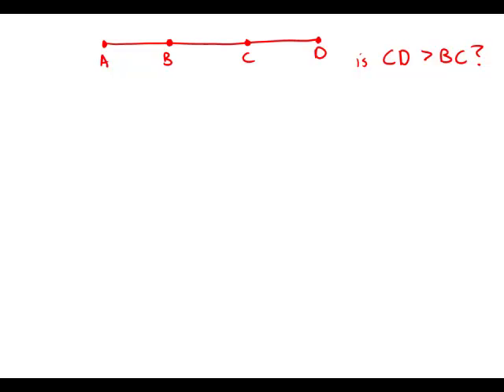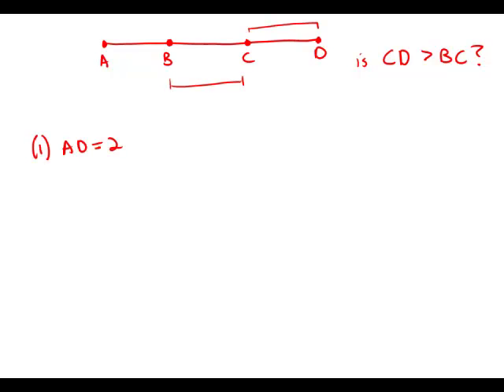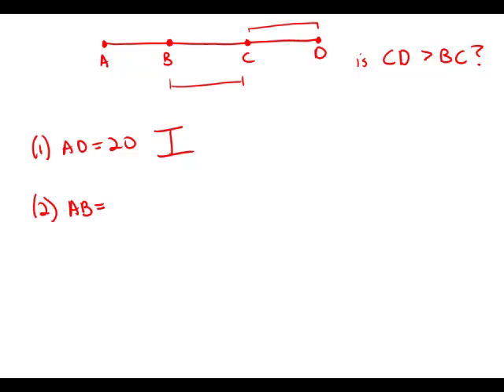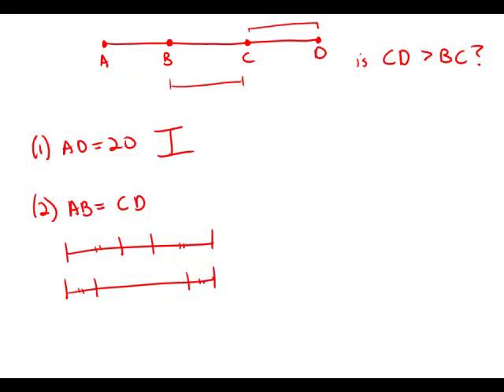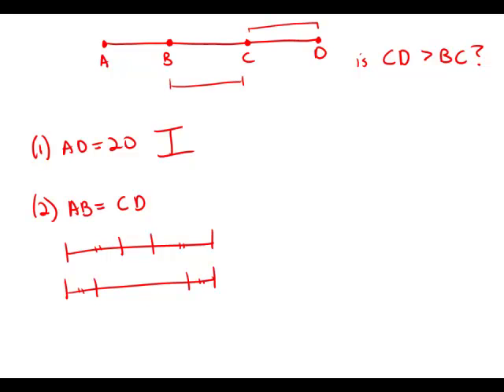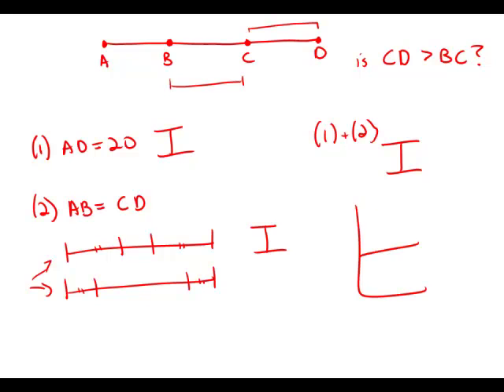GMAT Official Guide 12: Data Sufficiency 91